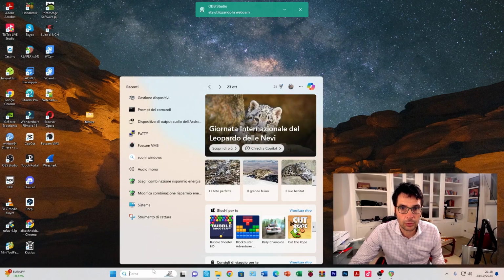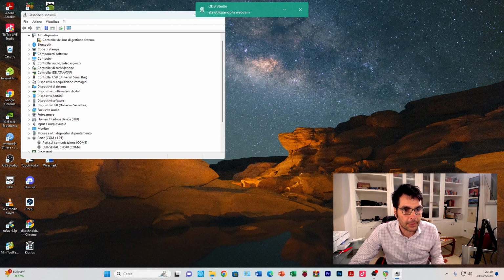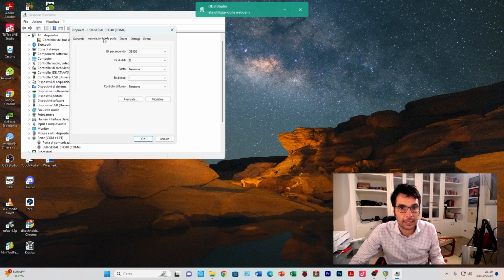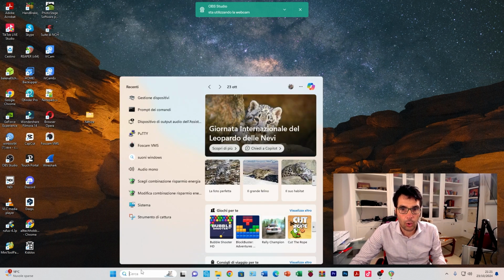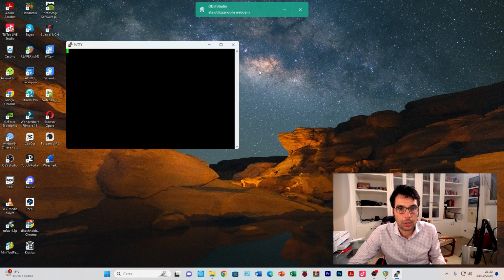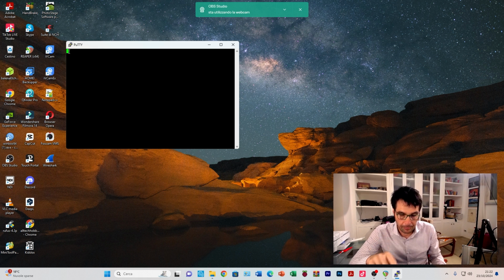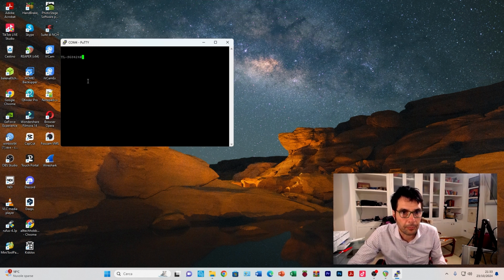How to RESET SWITCH without knowing Ip address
NEGOZIO Hi, I'm NICOLA, I'm glad you stopped by my channel ALLTECHHOBBIES! Here you will mainly find tutorials on technology in general,
hardware, software, unboxing, telephony, smartphone. So you are in the right place to resolve your doubts in these fields!

Consolle Cable with usb serial adaptor